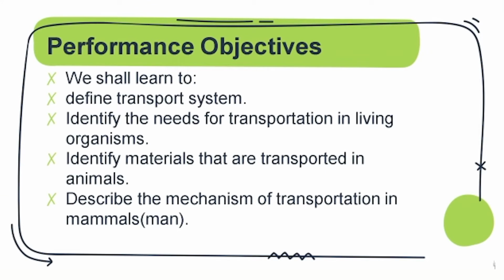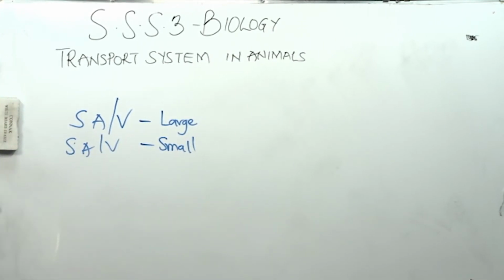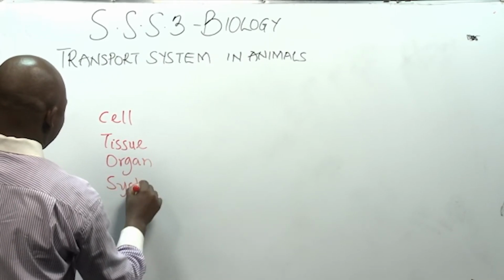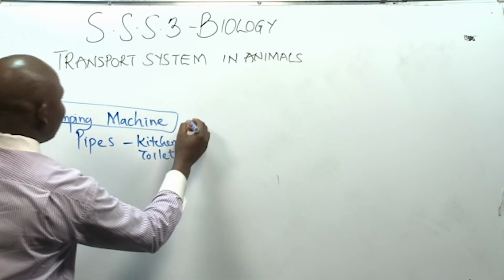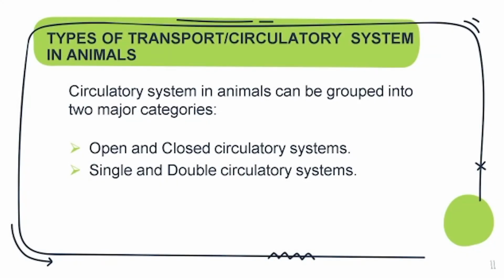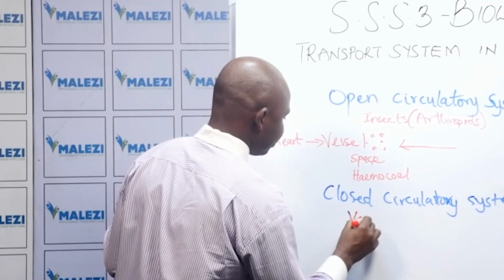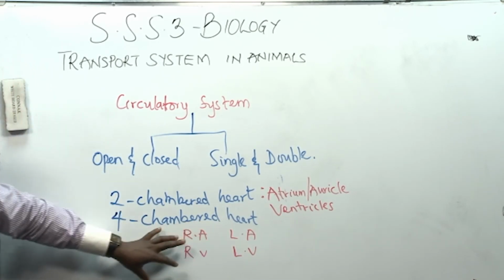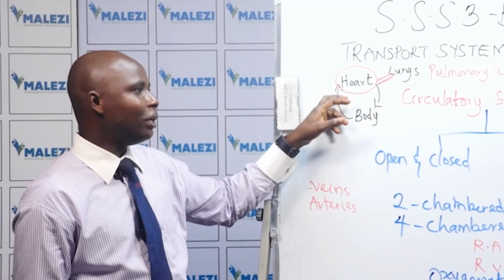SSS3 Biology: Transport System in Animals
In this lesson, students will use guidance in the tutorial to learn about the transport system. The transport system is required by any animal that is too large for nutrients to reach all cells by diffusion alone. It is made up of the heart, blood vessels (i.e., arteries, capillaries and veins) and blood. The transport system allows the body to maintain a constant internal environment (homeostasis).

Lesson summary
Overview
In this lesson, students will be introduced to
- Transport in unicellular animals.
- Open circulatory system.
- Closed circulatory system.
- Double circulatory system.
- The mammalian heart.
- Blood flow in the circulatory system of mammals.
- Blood vessels.
- Diseases and defects of the circulatory system.
- The structure and function of the blood.
- Blood grouping and blood transfusion.
- The structure of the heart.
- Immune responses.
- Vaccination and allergic reactions.

Summery
All the organisms need to transport water, food, minerals, oxygen to different parts of the body. They help in the growth and respiration of the cells. The waste products are transported to the excretory organs for elimination from the body.

Objectives
-  Students will be able to:
-  Student will be able to recall things which are require to survive
-  Student will be able to recall the circulatory system of human
-  Student will be able to recall the terms like pulse , pulse rate
-  Student will to able to discriminate between arteries and veins
-  Student will be able to explain the circulatory system with the help of labelled diagram